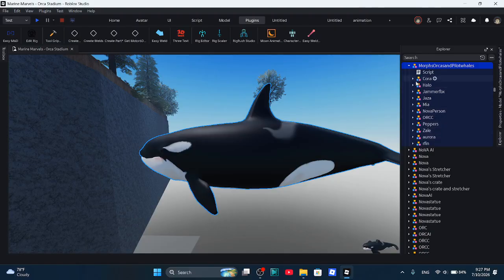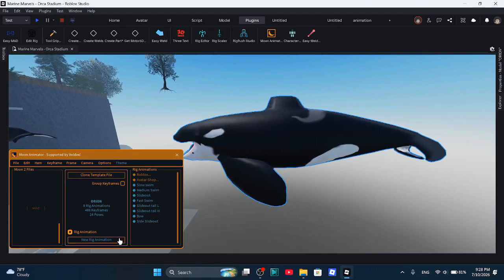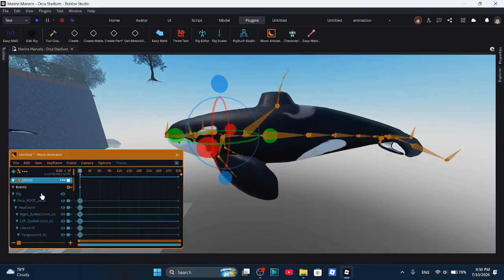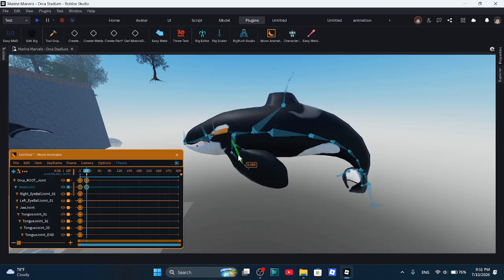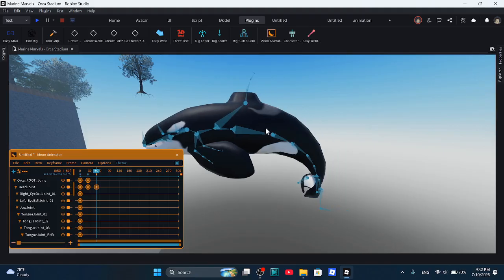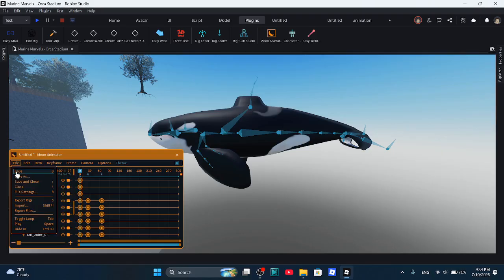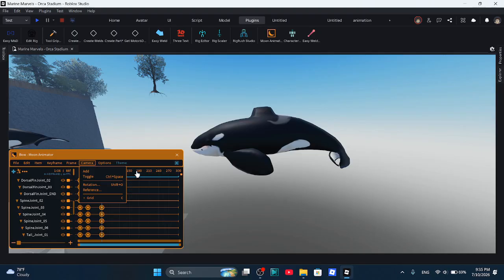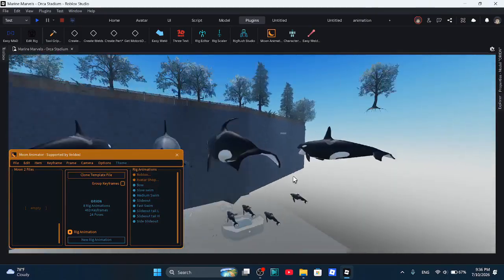Marine Marvel's orca tut for animating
Sorry for the low quality but I didn't feel like rerecording it and voicing over since I have other work to do today. But other than that I hope you guys like it.